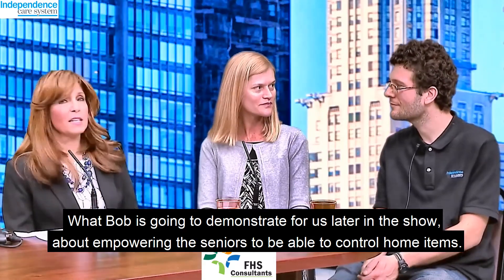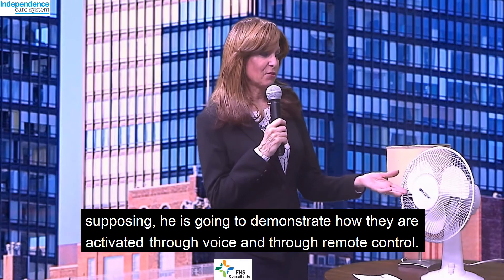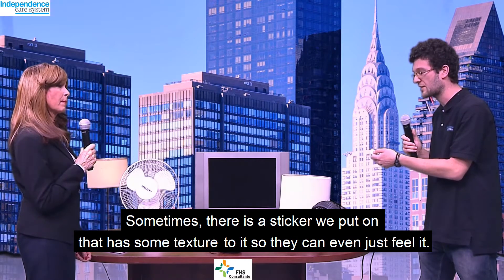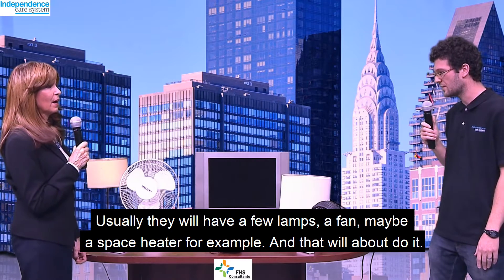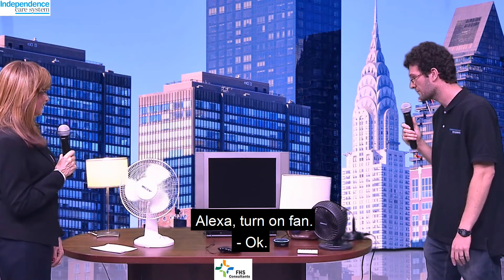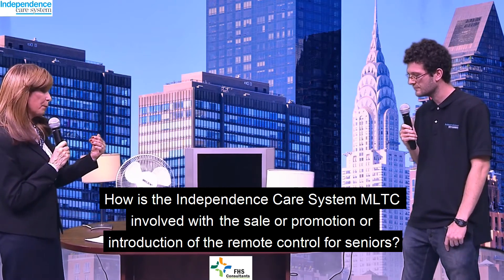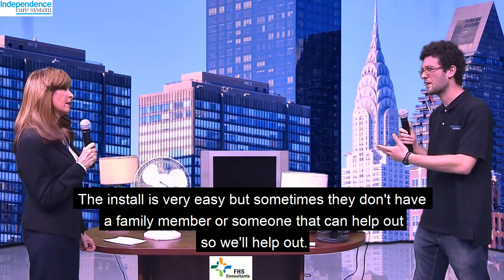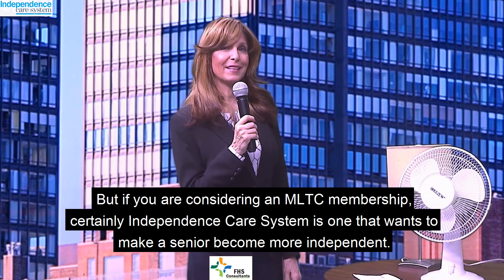Easy, inexpensive technologies can help seniors and people with disabilities.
THUMBS UP if you liked this video, please SHARE IT!

ICS rehab engineer Bob Paradiso creates custom assistive technology for ICS members when needed, but in this video he explains how inexpensive, easy-to-install, ready-made items can help many people with limited mobility to live more independently in their homes.

Independence Care System is a nonprofit organization dedicated to supporting senior adults and adults with physical disabilities and chronic conditions to live at home and participate fully in community life.